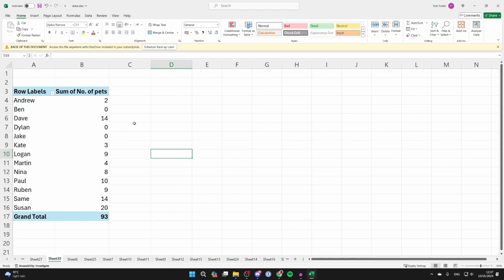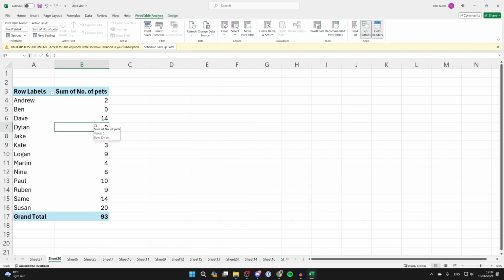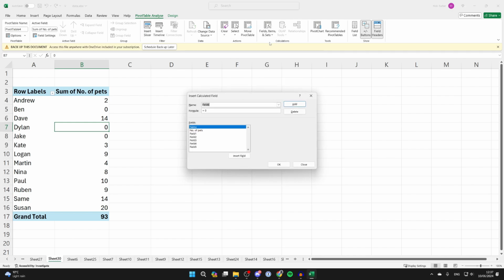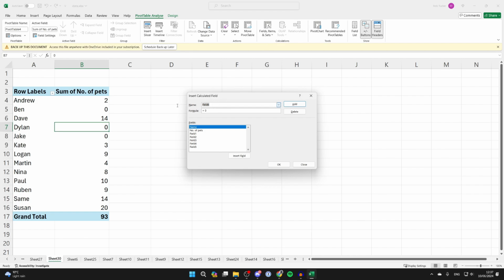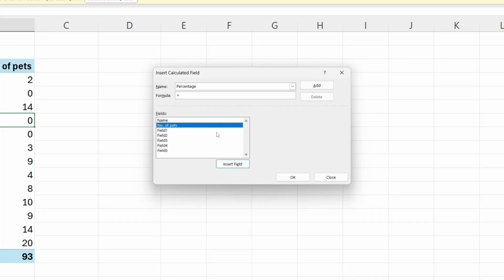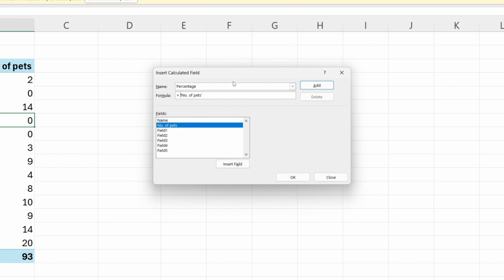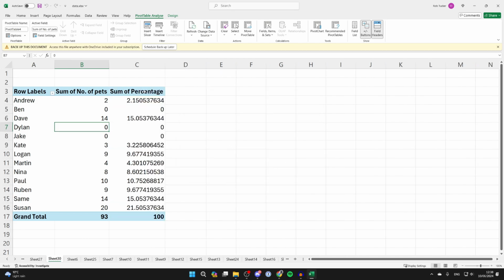How To Add Calculated Field To Pivot Table In Excel - Full Guide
Learn how to add calculated field to pivot table in excel in this video.

GuideRealm